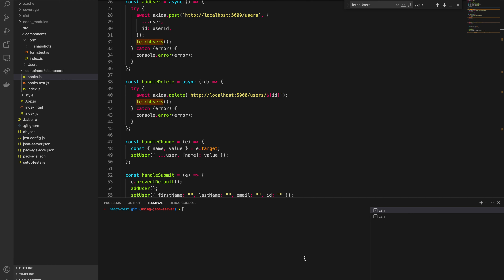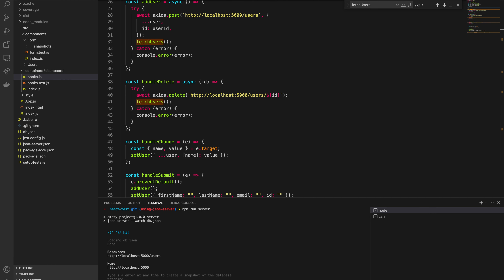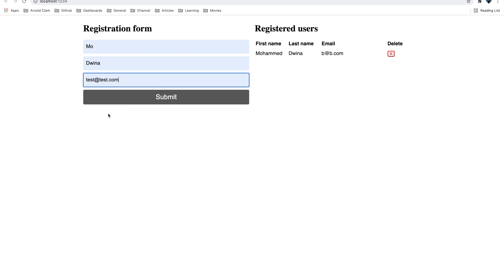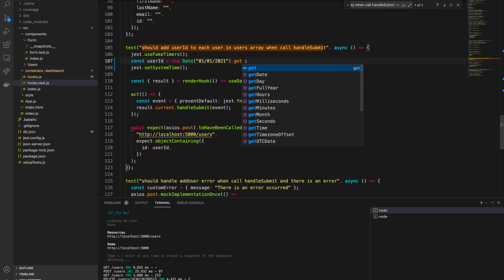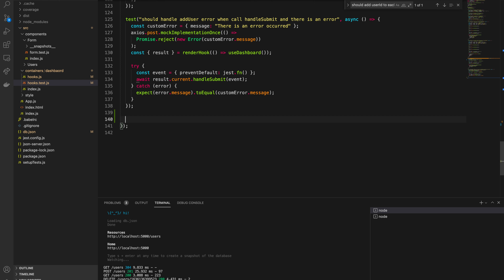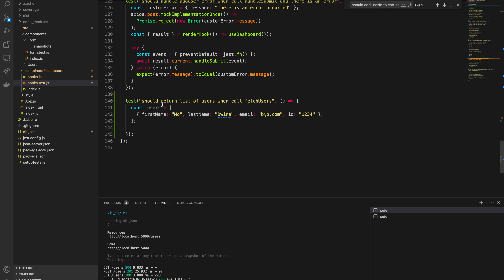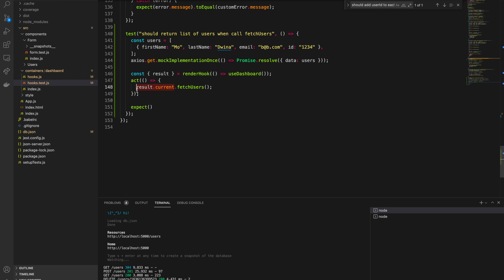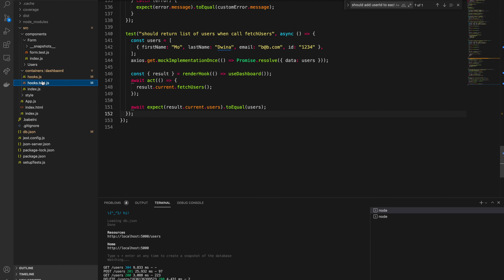How to test axios get request? | Test ReactJs Components.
Hello everyone,
In this tutorial I am going to teach you how to mock axios get request by using react.js testing and jest libraries.

Learn how to test React.js components, React.js hooks and React.js application using jest, react testing library and react hooks testing library.